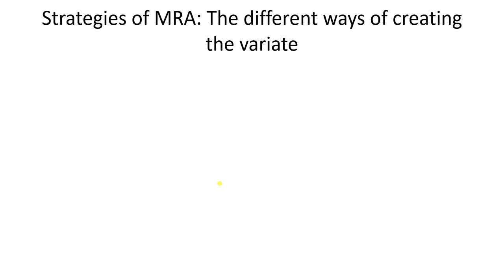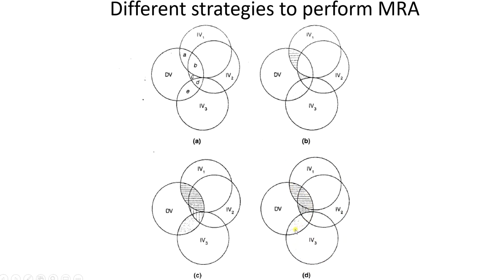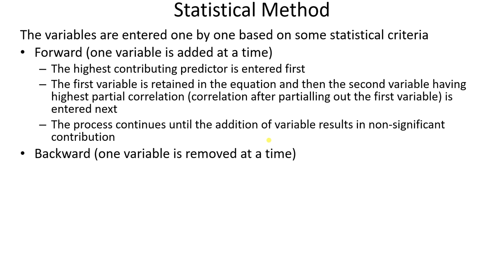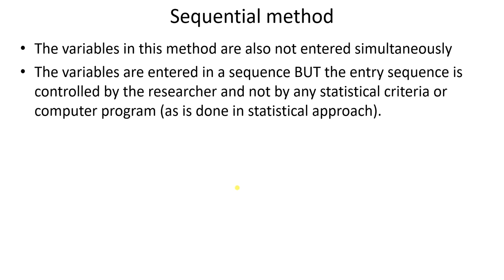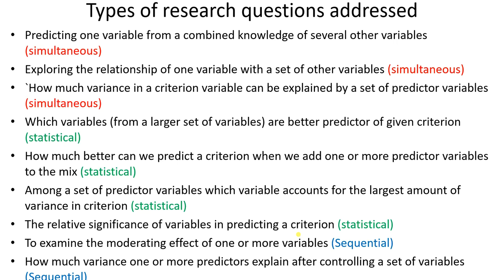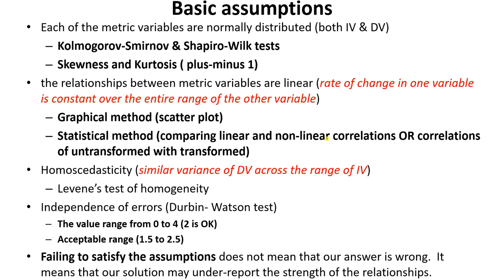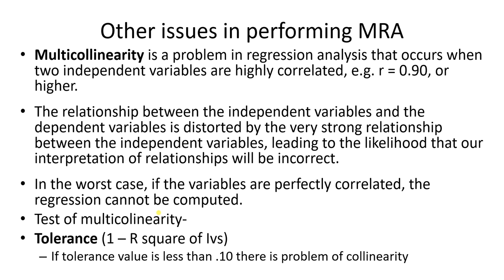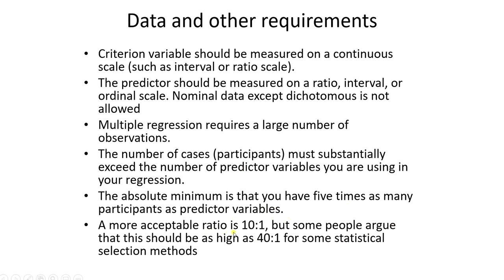Strategies and assumptions of doing multiple regression analysis